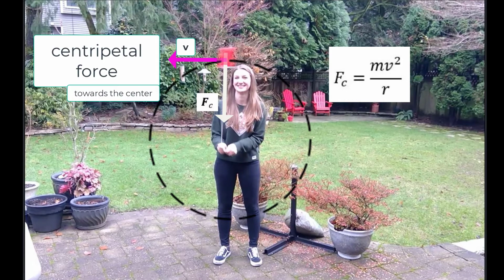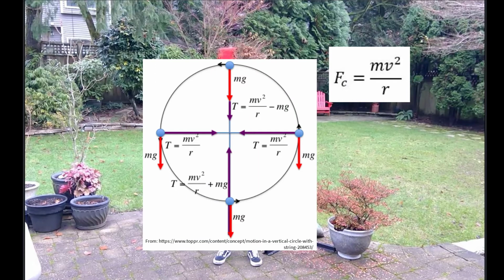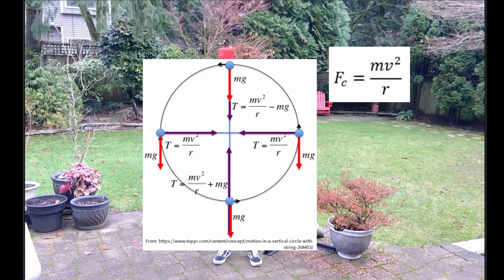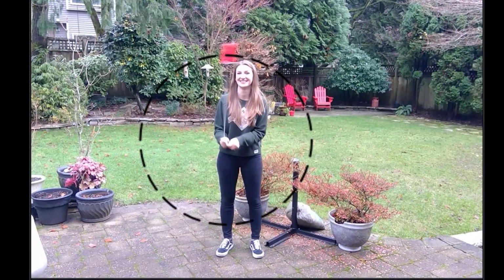The physics of the Greek Waiter demo: Exploring circular motion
Have you ever wondered how objects move in a circular orbit and what makes them turn? For example, why water doesn't spill out of the open upside down cup spinning fast in a vertical circular trajectory?